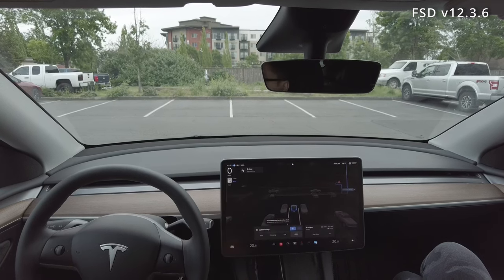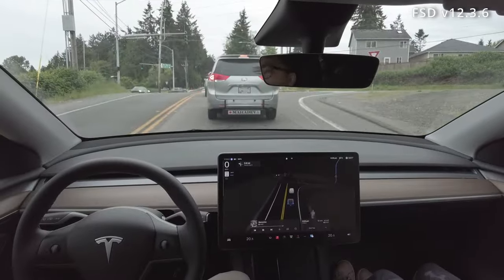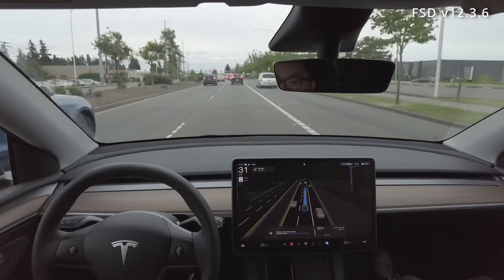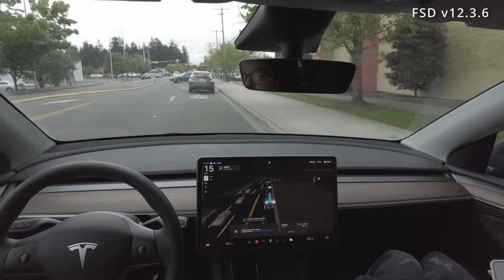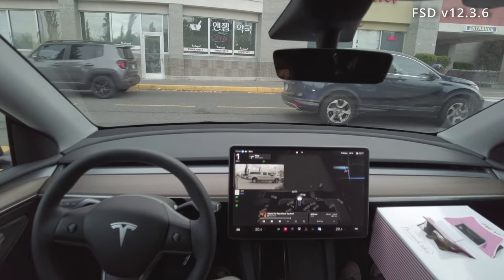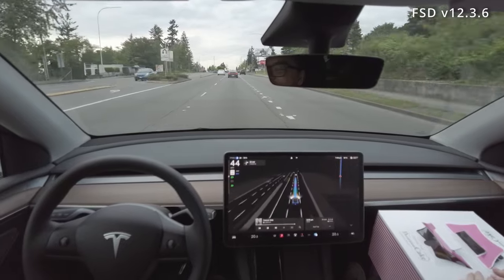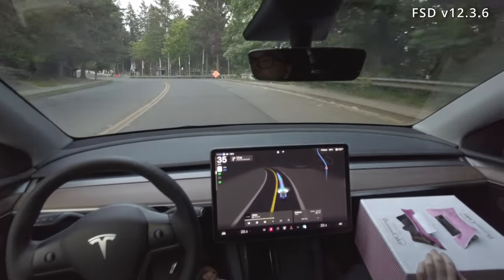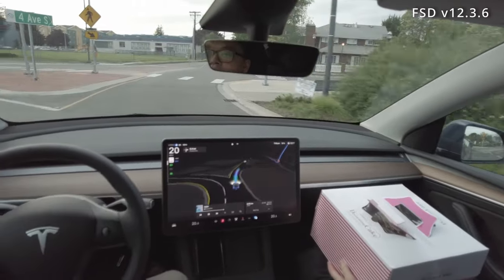FSD v12 is SAFER than the bus! (v12.3.6)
Lots of interesting scenarios go down in this Tesla FSD v12.3.6 video, especially that interaction with the bus. Still experimenting with camera setup, so please let me know what you guys like!